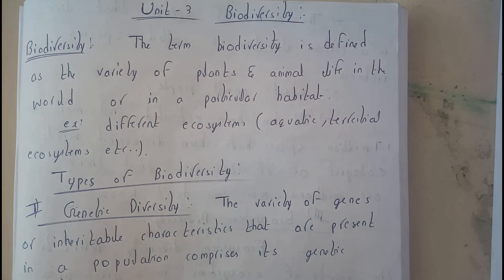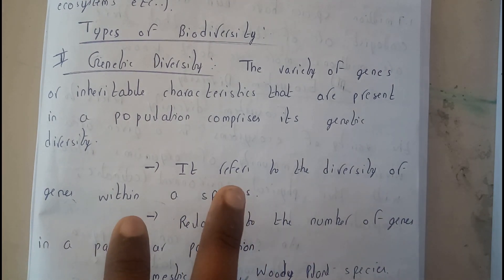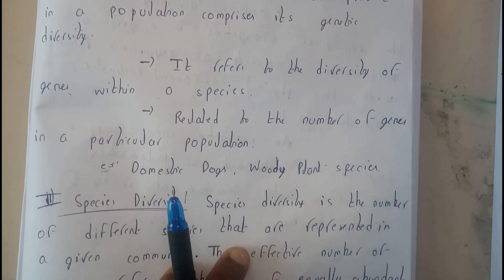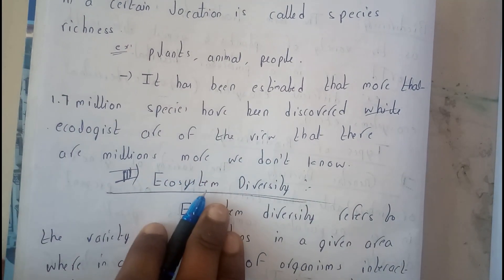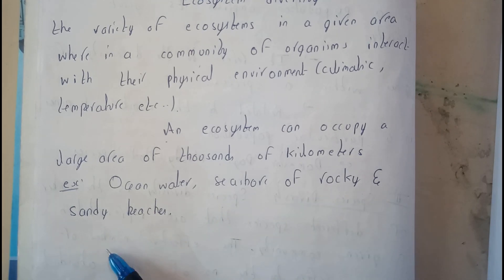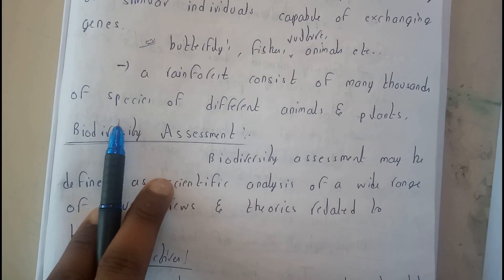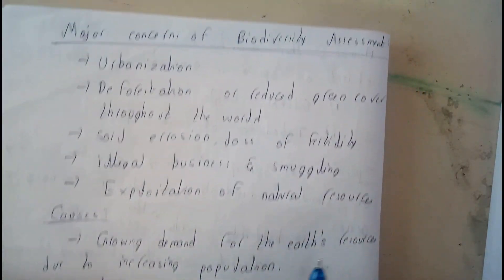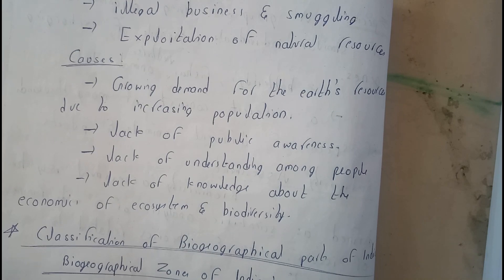BIODIVERSITY , ITS TYPES & ITS ASSRSSMENTBIODIVERSITY||ENVIRONMENTAL STUDIES || OU EDUCATION